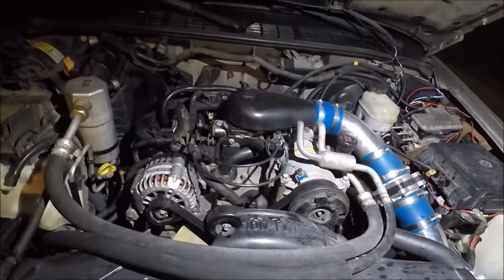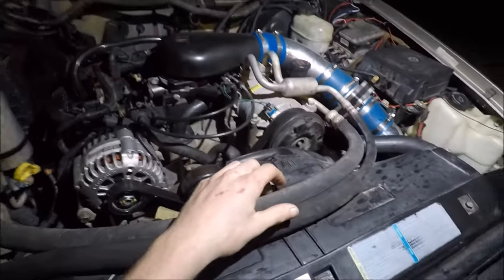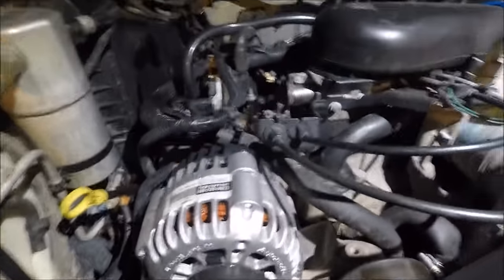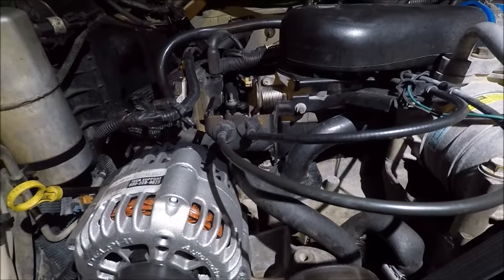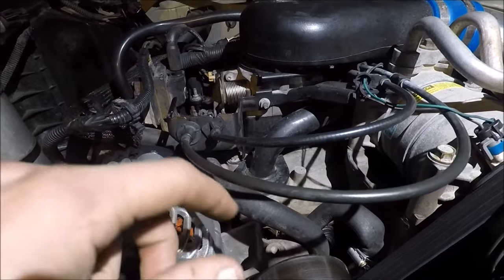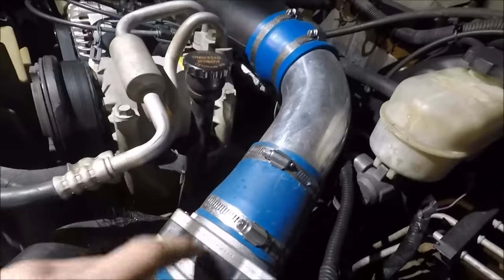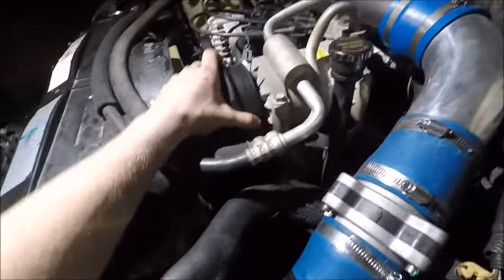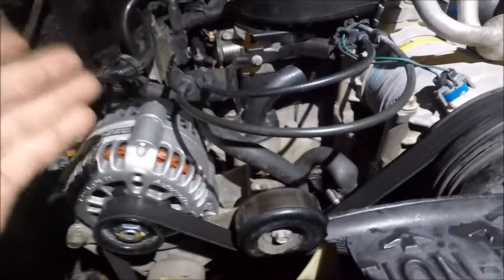EVERYTHING YOU NEED TO KNOW ABOUT THE CHEVY 4.3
All chevy 4.3 info in this one the good and the bad and personal experience with owning one.